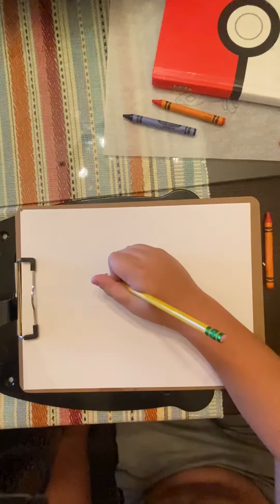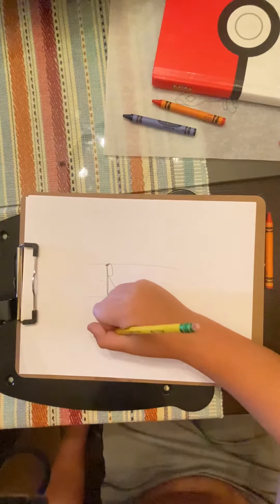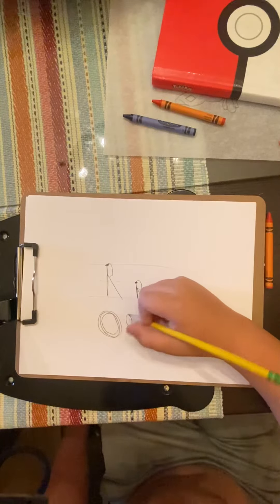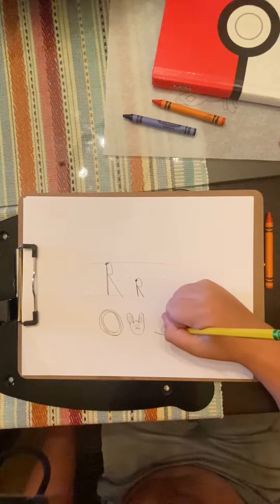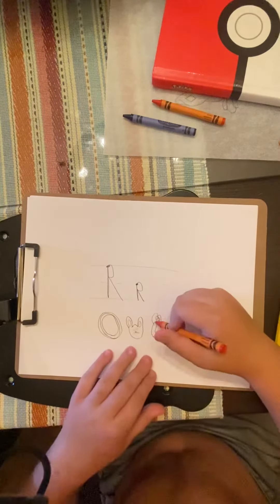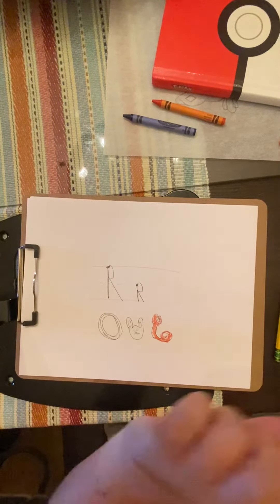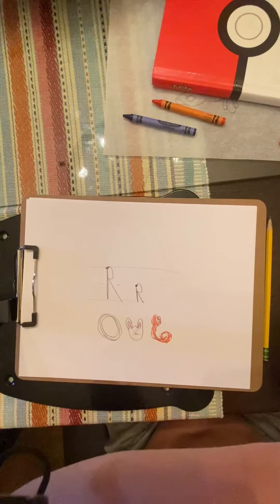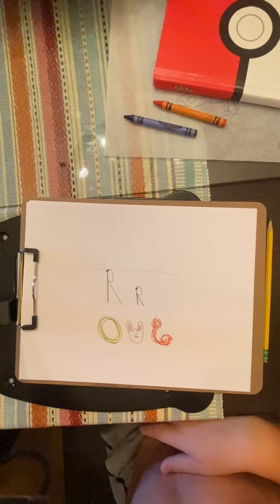Bubble Map Rr by Lincoln Barth